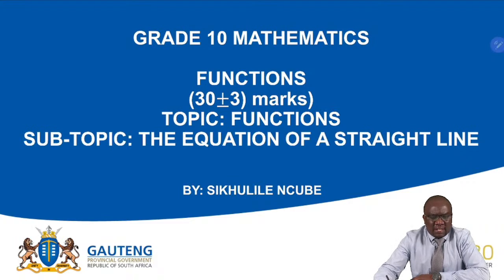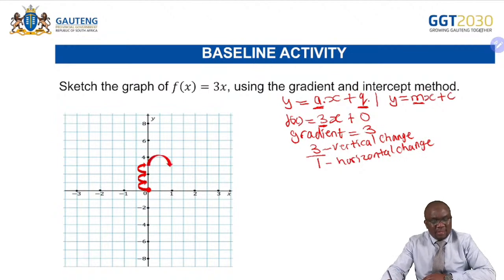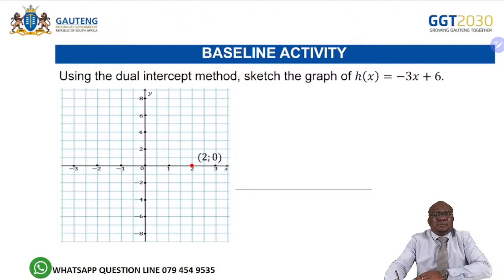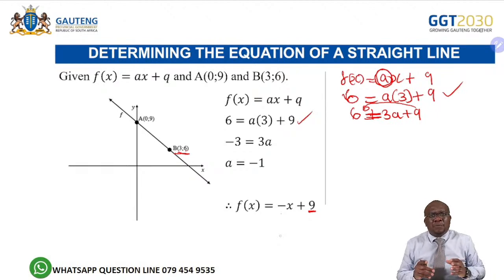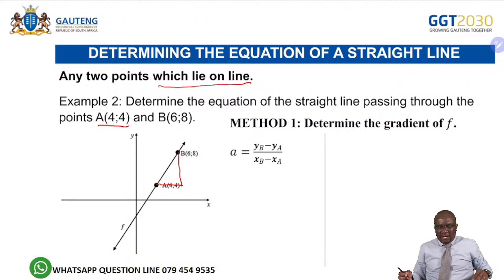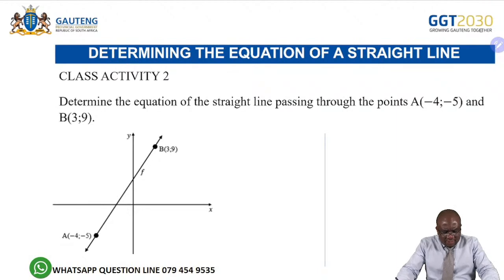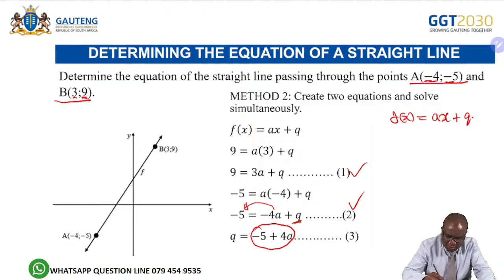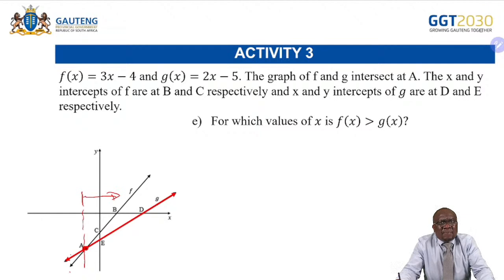MATHEMATICS GRADE 10 : THE EQUATION OF A STRAIGHT LINE